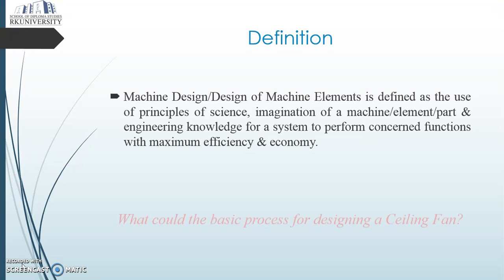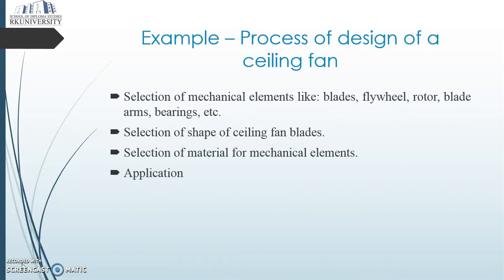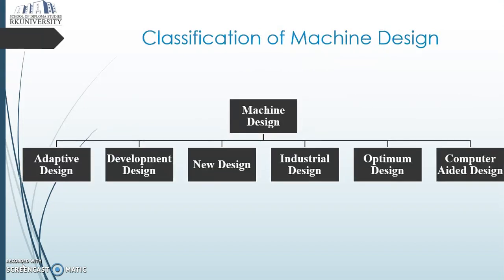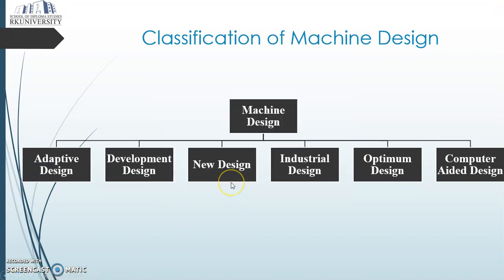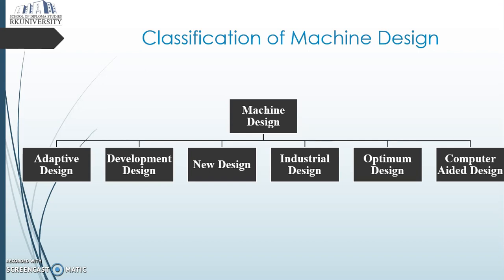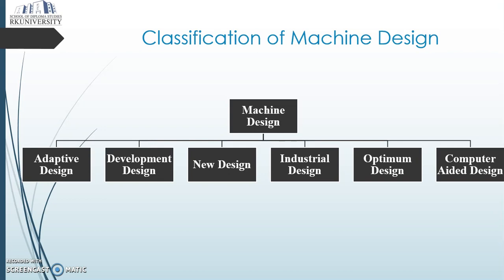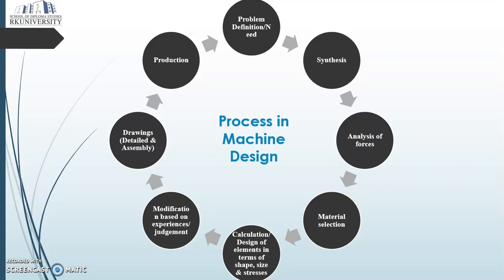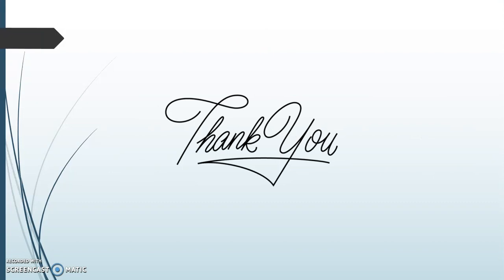Introduction on Machine Design/Design of Machine Elements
Basic ideas about Machine design & the factors to be considered.